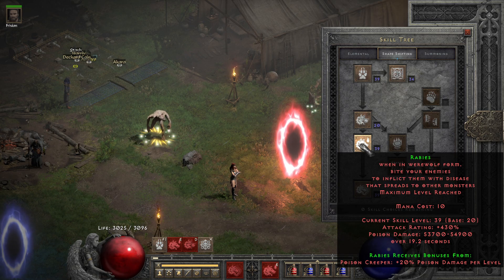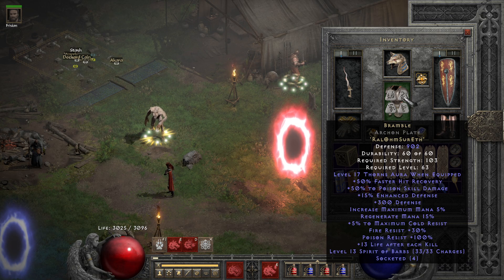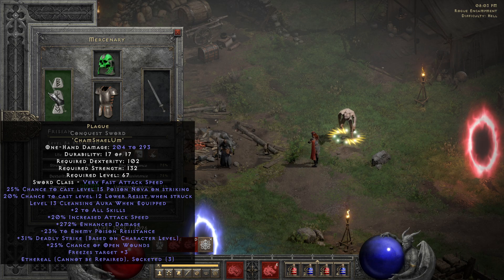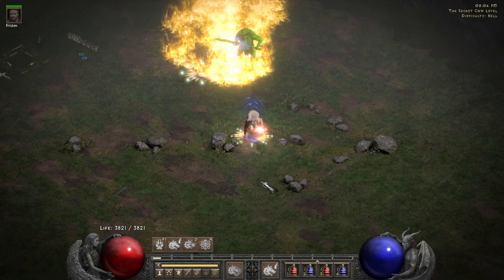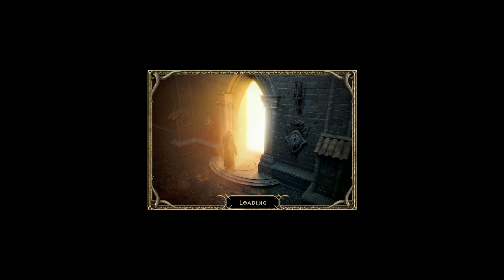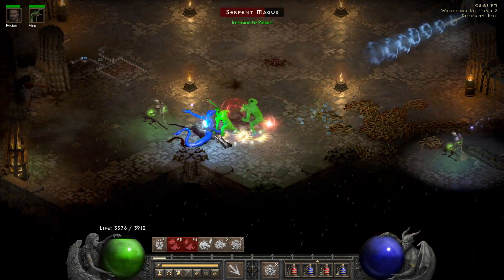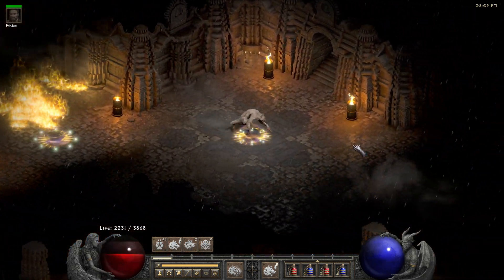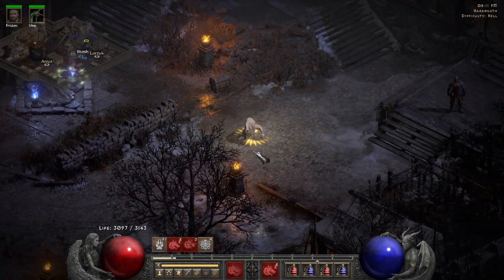The Rabies Druid - Poison and Fury - Diablo 2 Resurrected